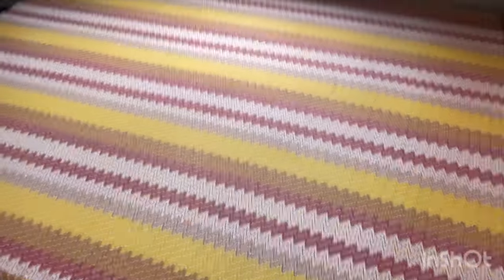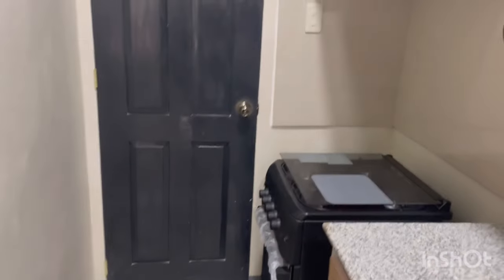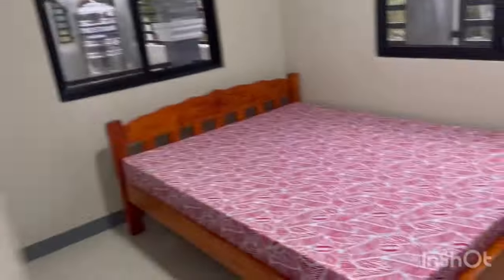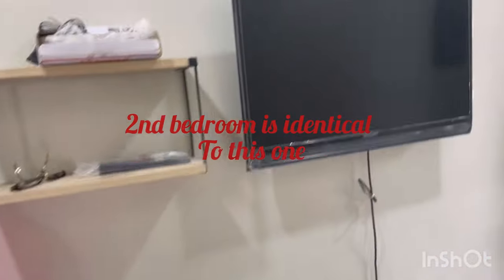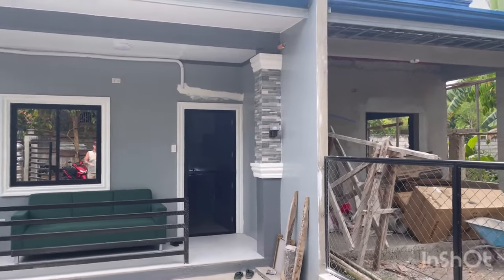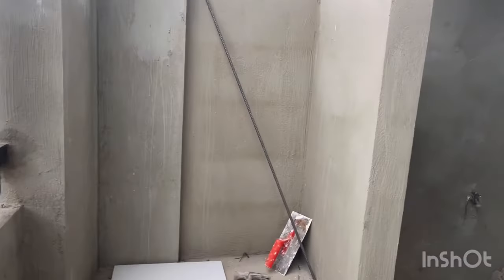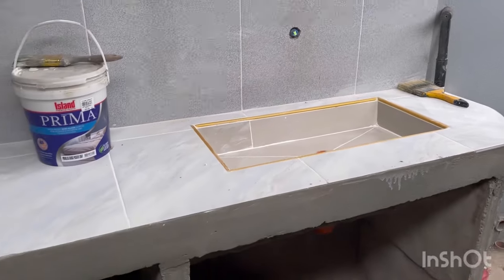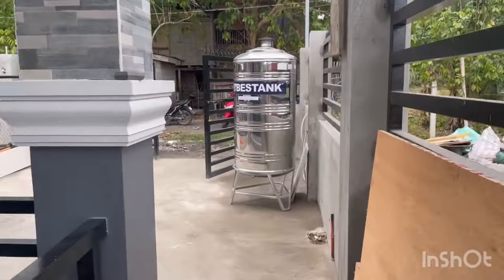Apartment tour in Valencia Philippines 🇵🇭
Brand new 2 bedroom duplex in the Dumaguete area